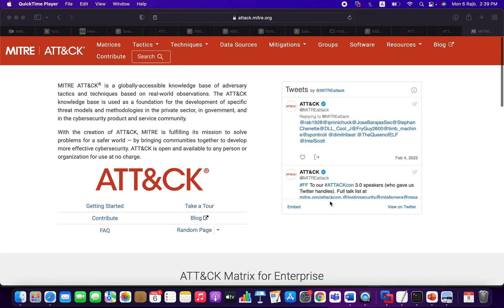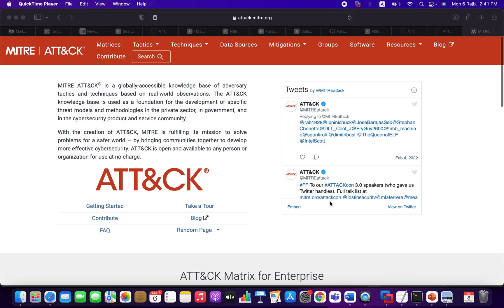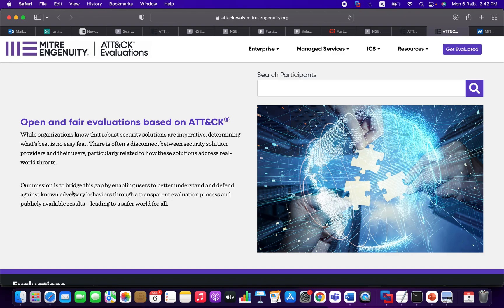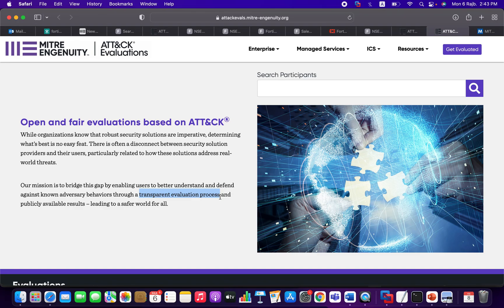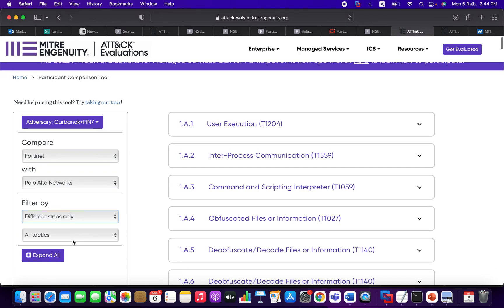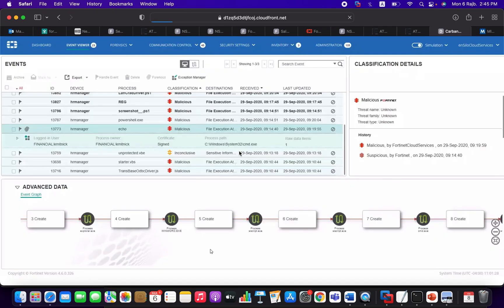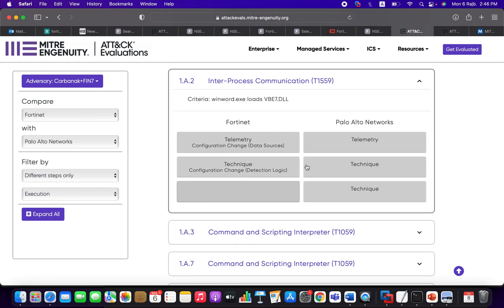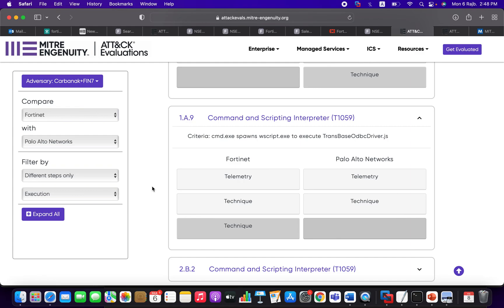FortiEDR Threat-Hunting Video Series: Mitre Ingenuity Project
by @BKaddour